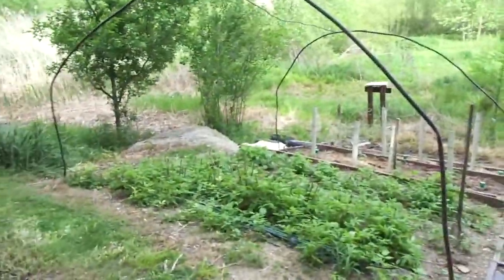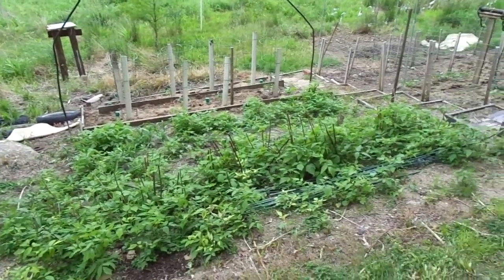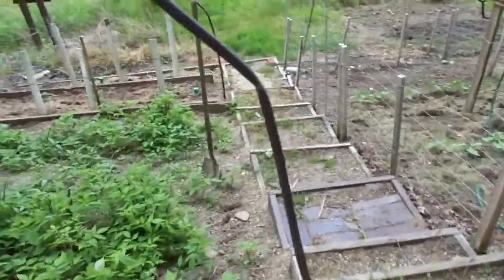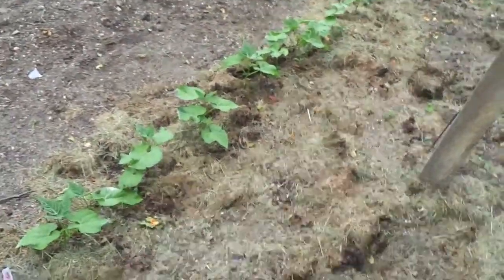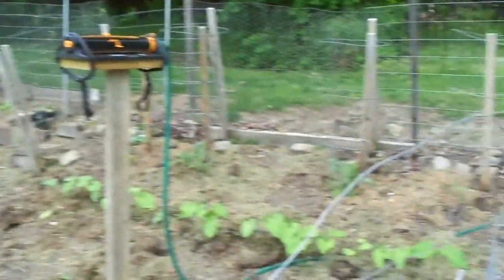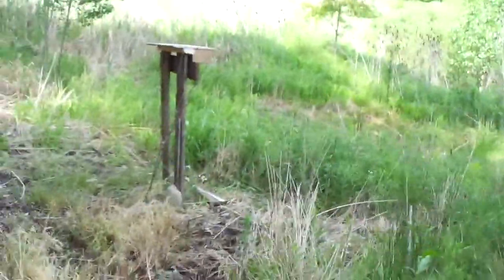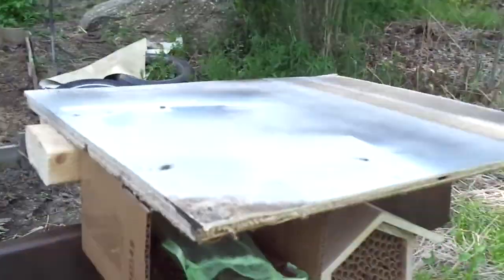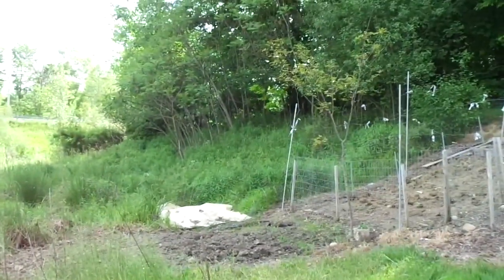Garden June 3rd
Garden with new section plus bee farm